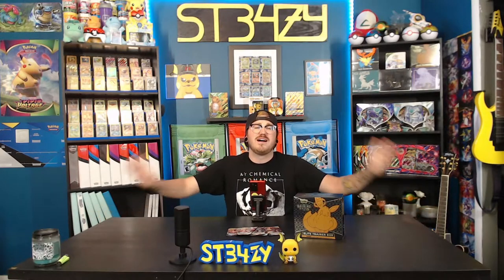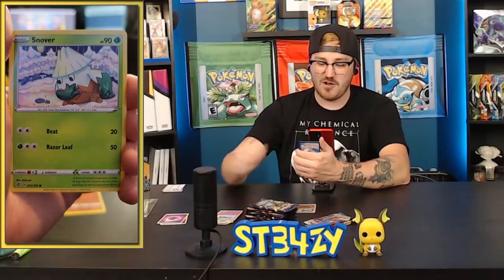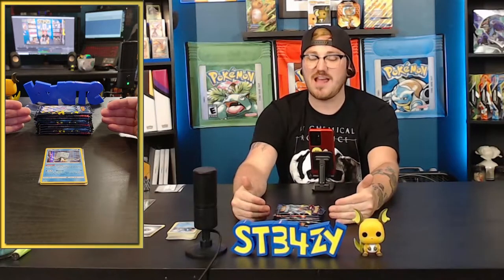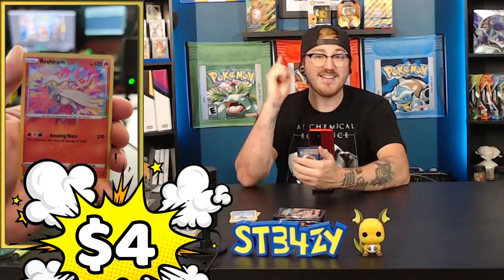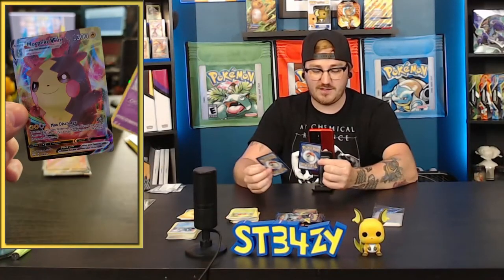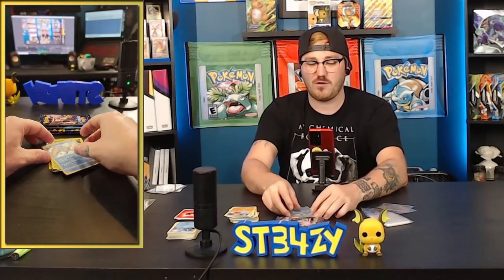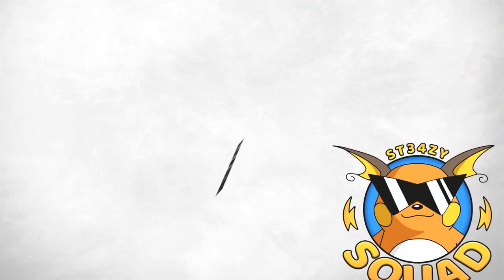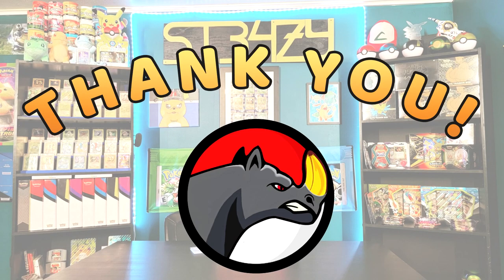SHINGING FATES ALWAYS COME THROUGH! ... ... right???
All music used comes from 100T Hype Tracks by Streambeats.